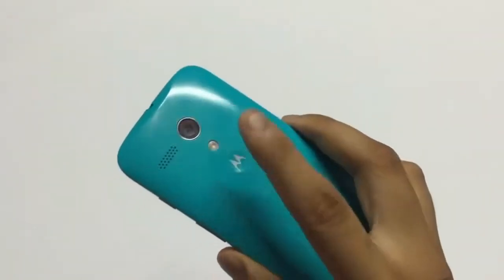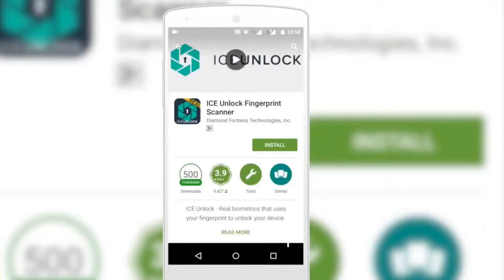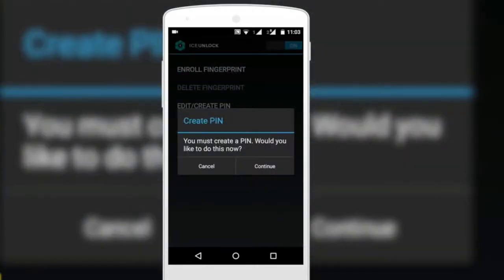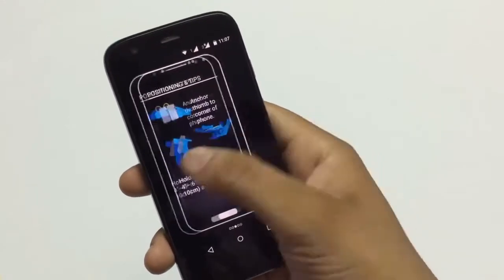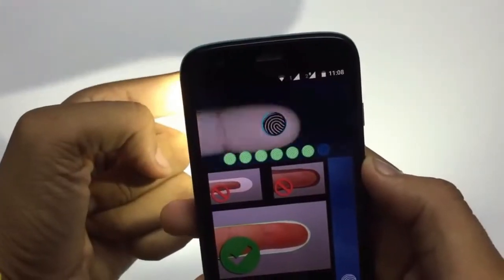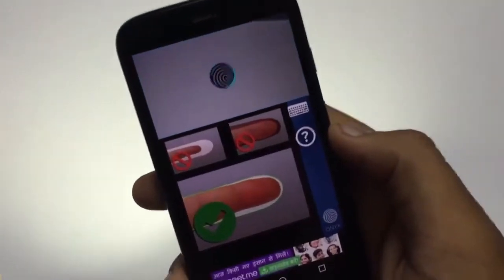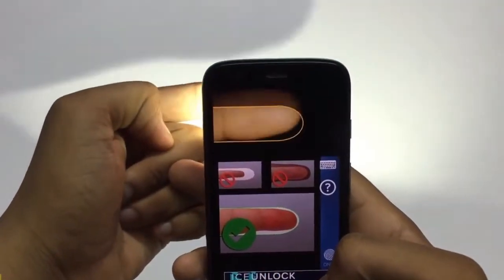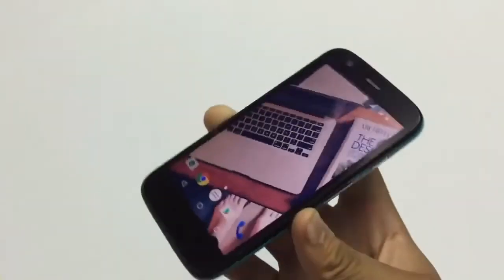Convert your Phone Camera into Fingerprint Sensor & Scanner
Don't be panic if your device doesn't have fingerprint sensor or fingerprint scanner. Now you can convert your phone camera into fingerprint sensor or scanner.
Watch this video and learn how to do so;